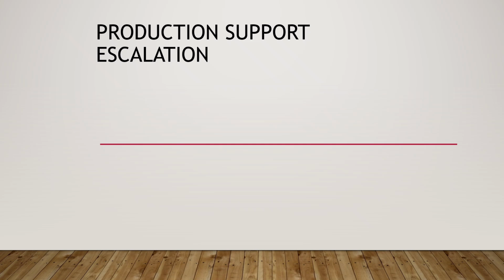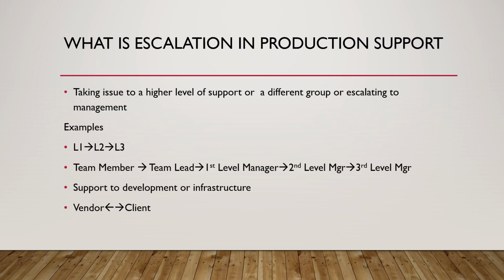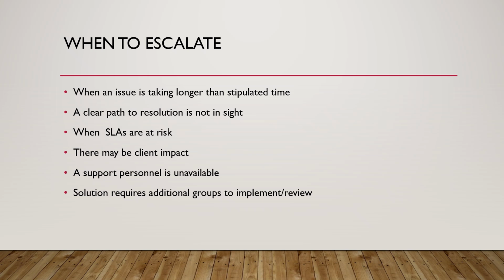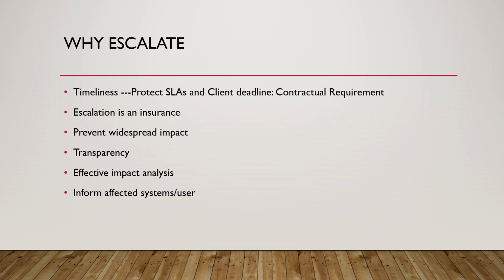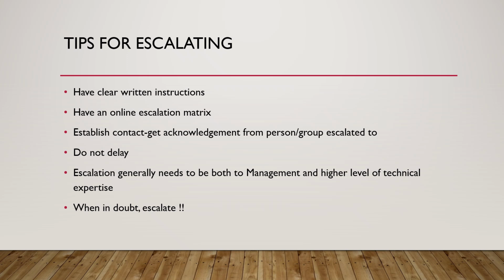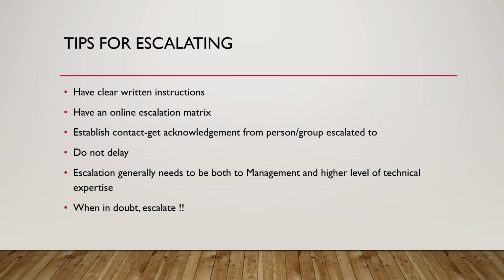ProductionSupport Escalation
I talk about the process of escalation in context of production support